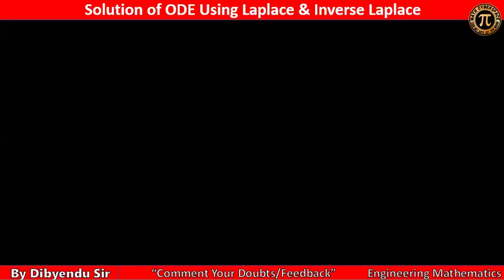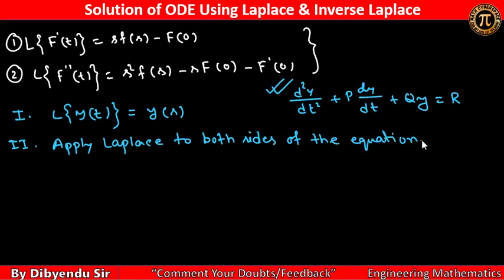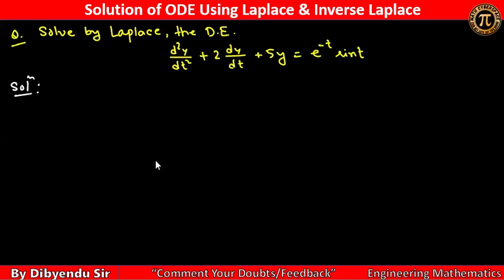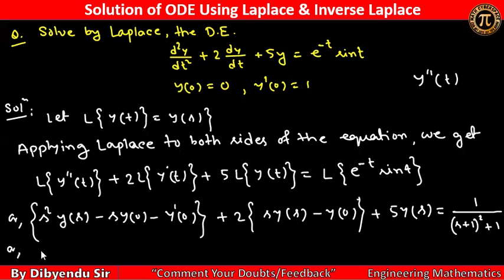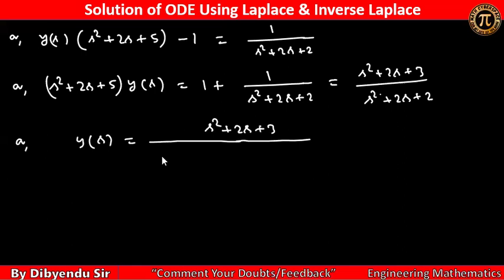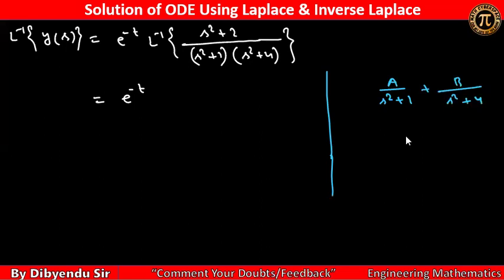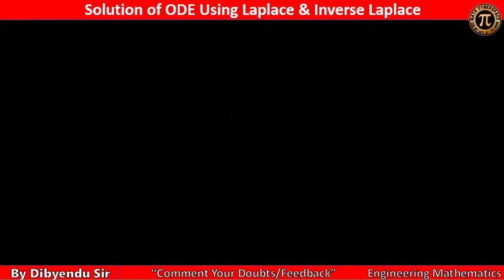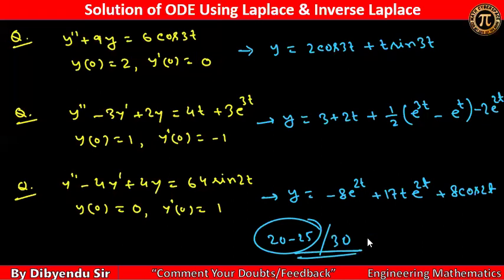Lec_7.11_ODE Solution using Laplace and Inverse Laplace Transform || JIS_CSE_2NDSEM || By DG Sir